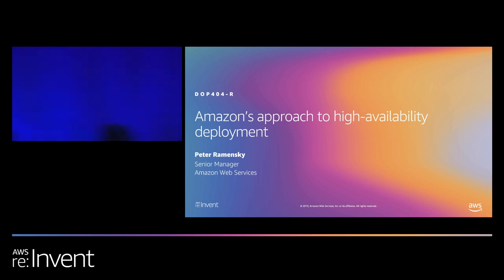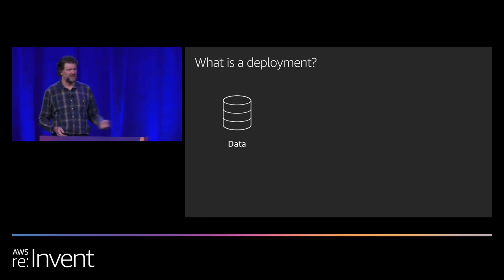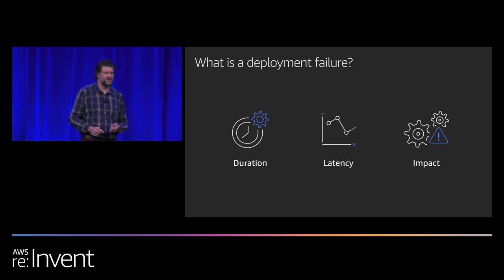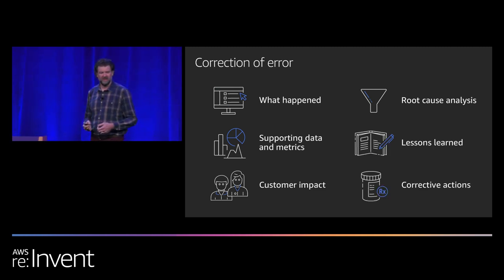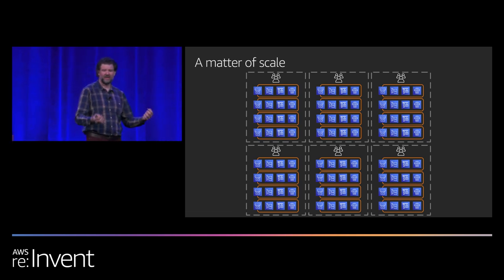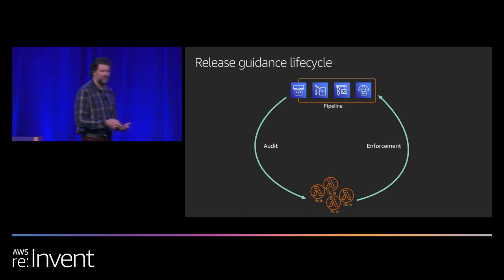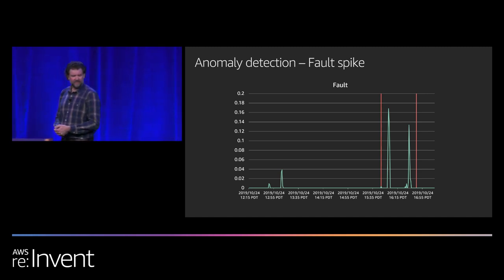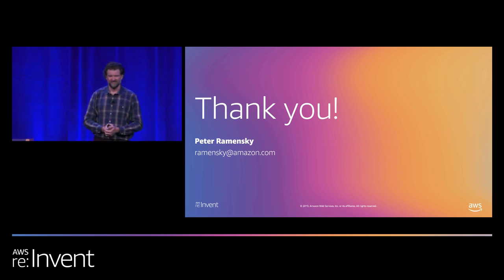AWS re:Invent 2019: [REPEAT 1] Amazon's approach to high-availability deployment (DOP404-R1)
Continuous-delivery failures can lead to reduced service availability and bad customer experiences. To maximize the rate of successful deployments, Amazon's development teams implement guardrails in the end-to-end release process to minimize deployment errors, with a goal of achieving zero deployment failures. In this session, learn the continuous-delivery practices that we invented that help raise the bar and prevent costly deployment failures.